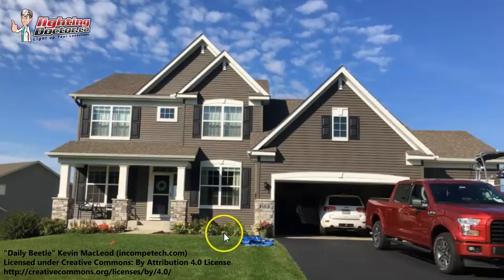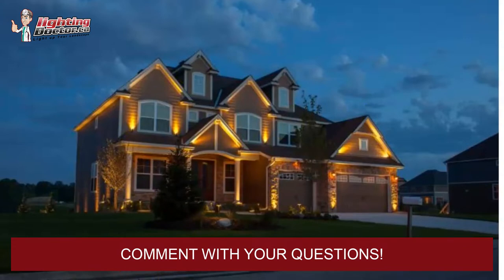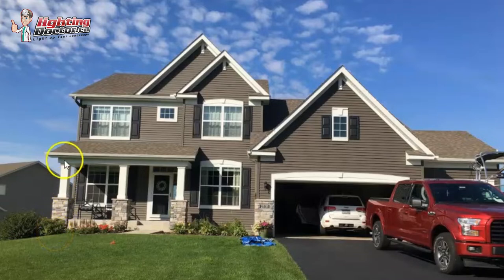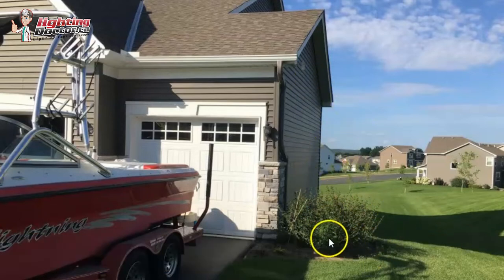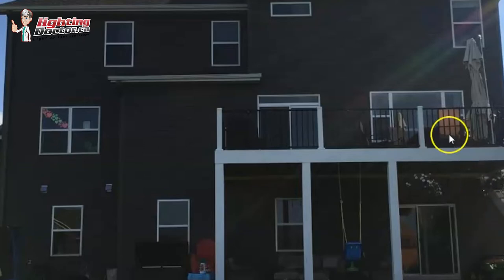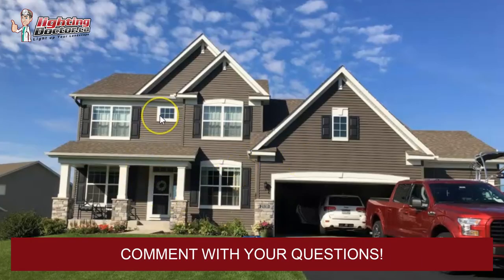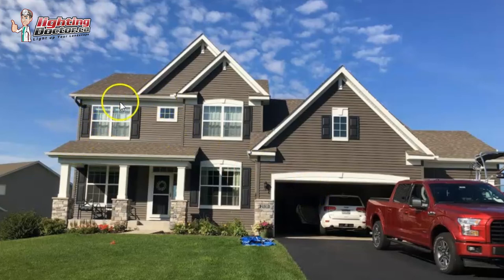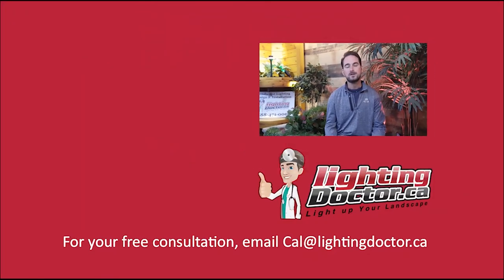How to Install Landscape Lighting - Using Brighter Lights for Higher Peaks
- In this video I will share some simple tips for aiming your landscape lights and when to use different wattage and brightness to achieve different landscape lighting effects.